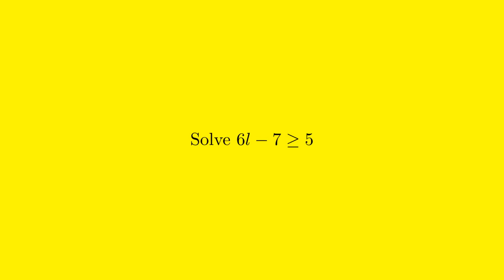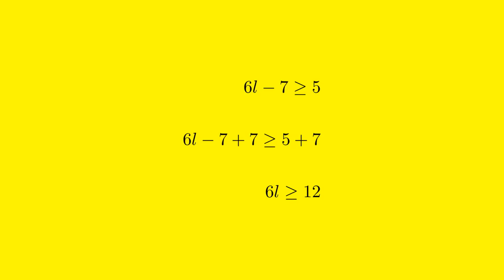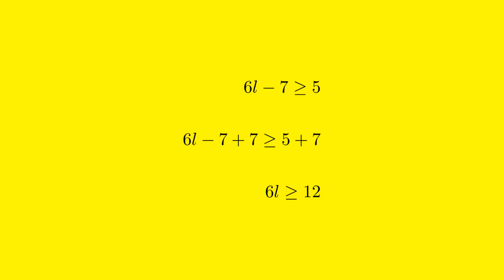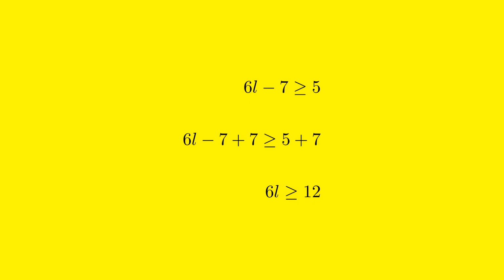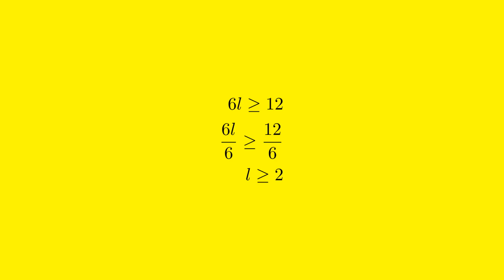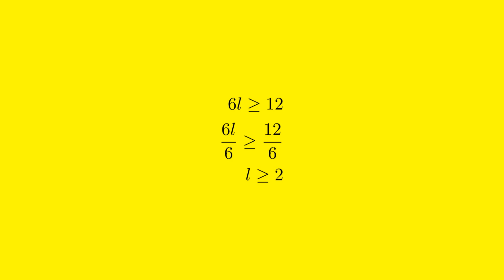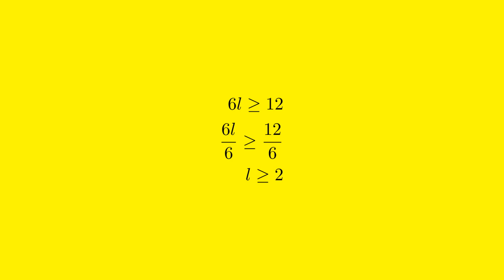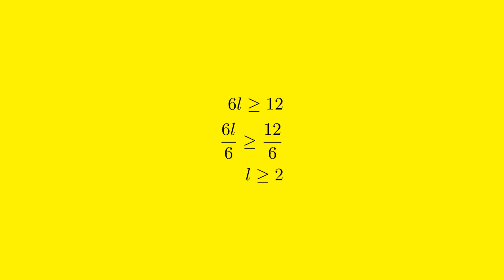Solving Inequality: 6l - 7 ›= 5 Step by Step Tutorial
Learn how to solve inequalities step by step with this instructional video! Follow along as we solve the inequality 6l - 7 ›= 5 and represent the solution in both inequality and interval notation forms. By isolating the variable l and simplifying the equation, we arrive at the final solution of l ›= 2. Improve your math skills and understanding of inequalities with this comprehensive tutorial.